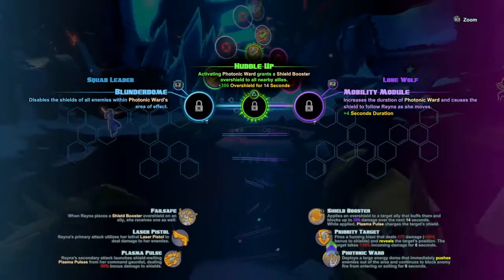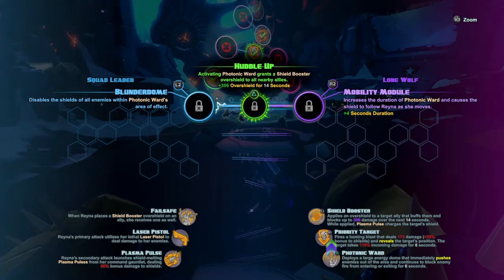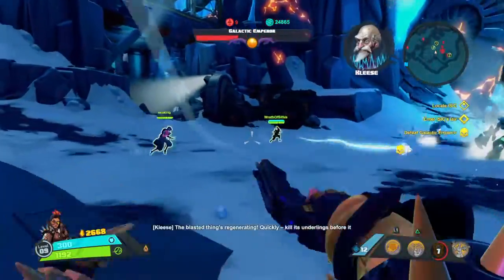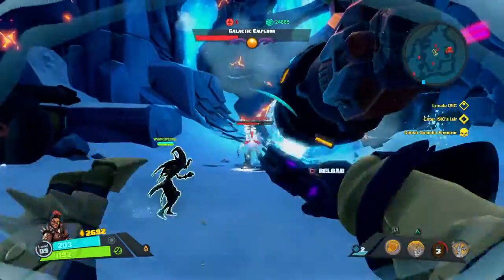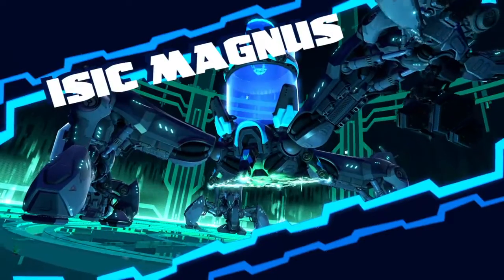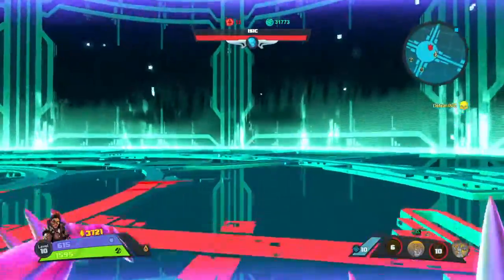Battleborn Reyna The Valkyrie Gameplay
I am here to bring you Gaming, Reactions, Reviews, Skits and much more. So Keep it Real and Make It Legendary.